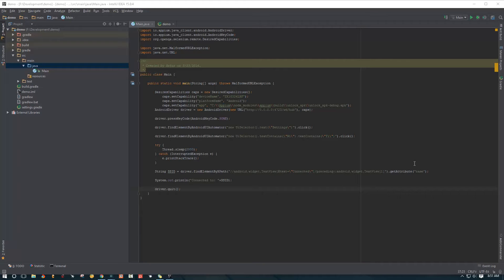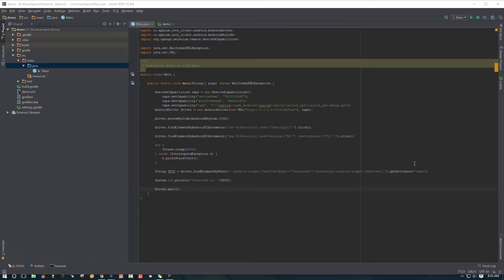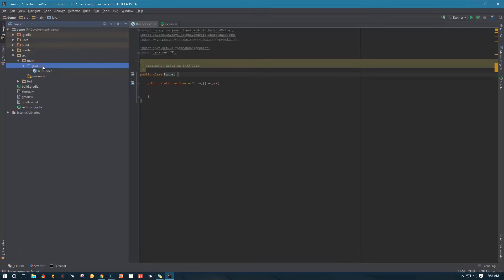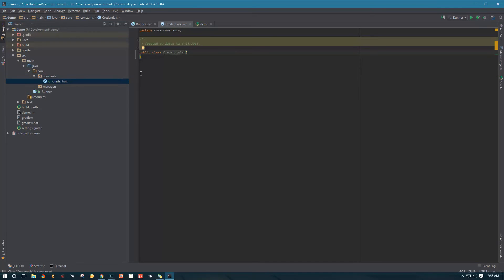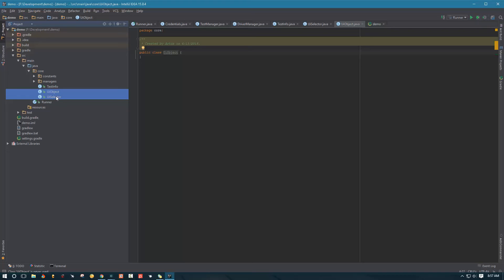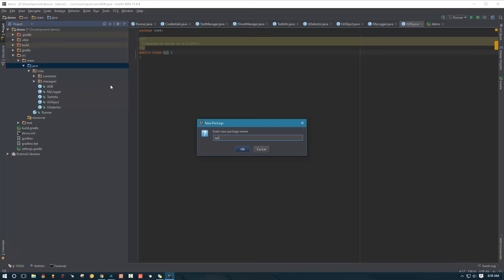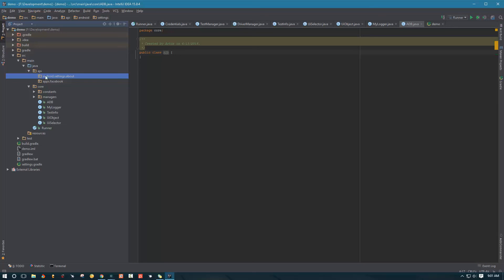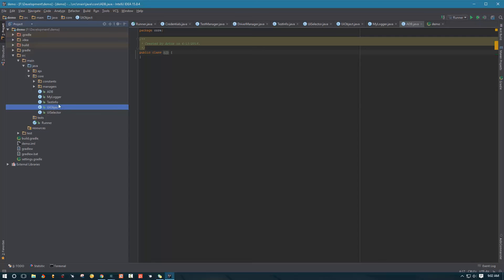Getting started with Appium Framework [Advanced Appium Tutorial - 1][Java]